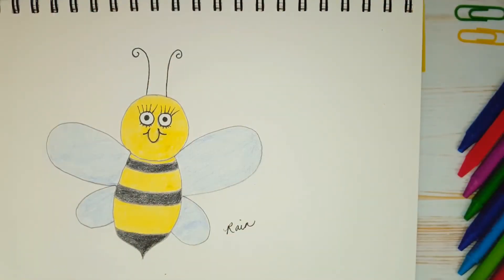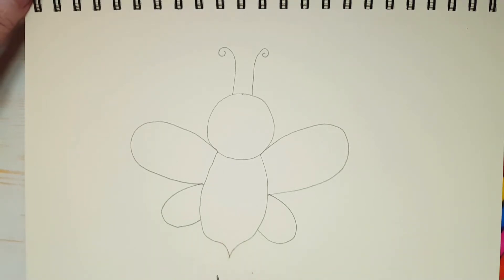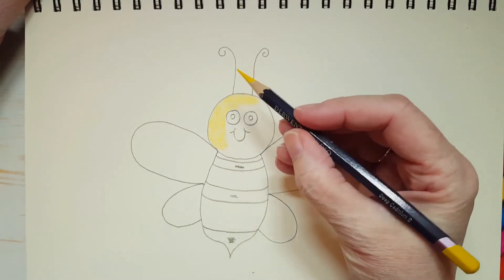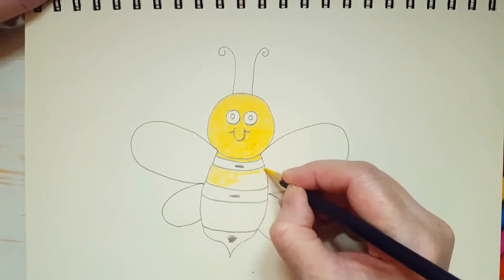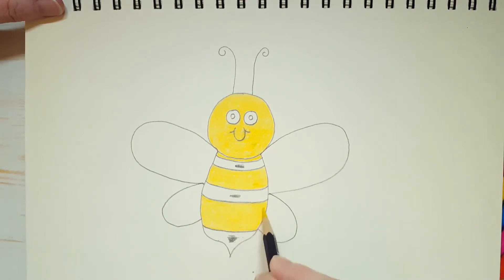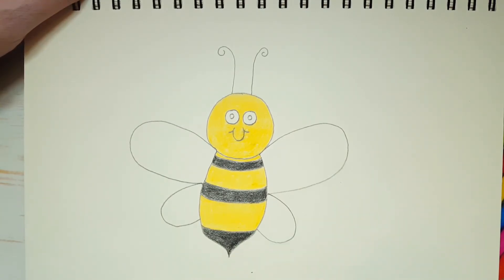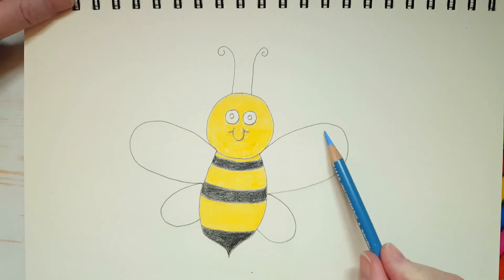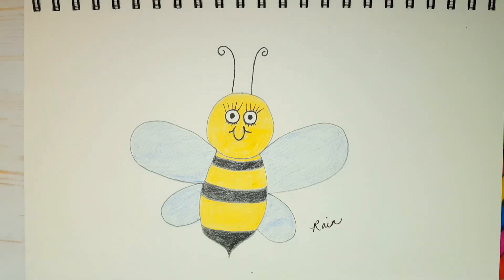How To Draw A Bee! (Art For Kids!) - Easy Step By Step Beginner Drawing Lesson! Art Lessons!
How To Draw A Bee!

Today on Animal Farm, I'll show you how to draw a bee! This is a kid-friendly, easy beginner drawing lesson - for kids of all ages! Please enjoy!

🌟 Supplies used:
→ Coloring Pencils: yellow, light blue, black

Rain 💖💖